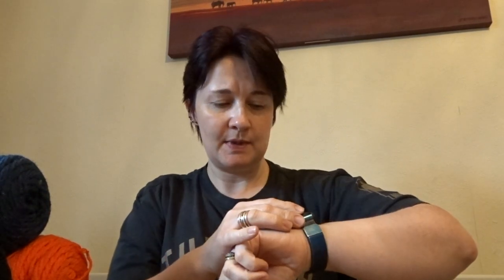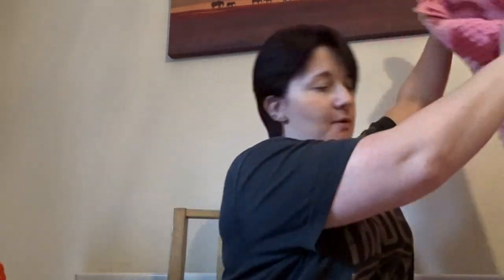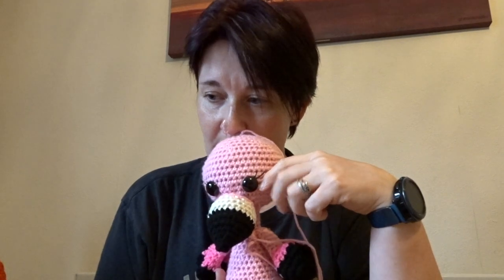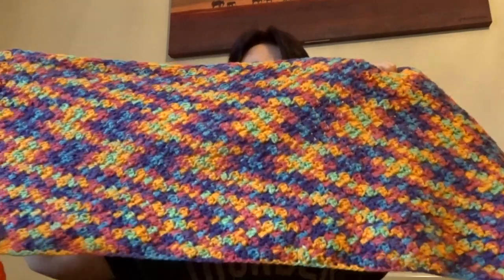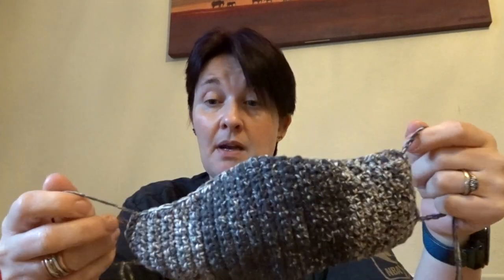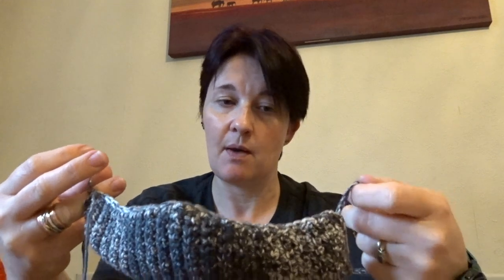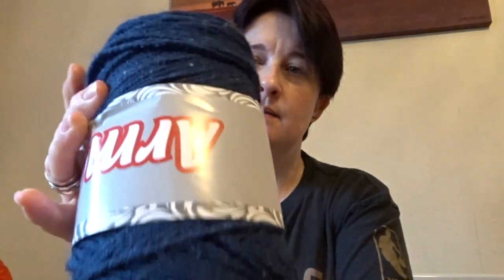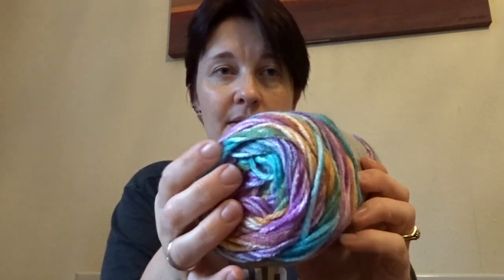Mini Yarn Haul and some makes - 15.07.20 - Crochet Vlog